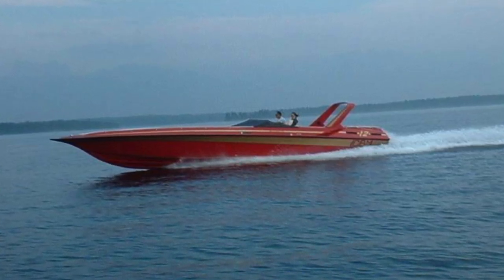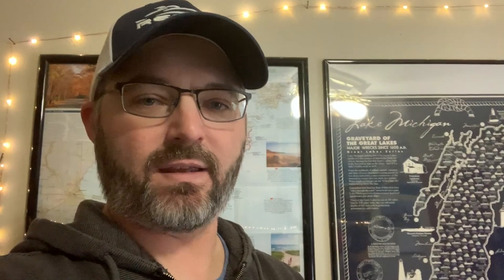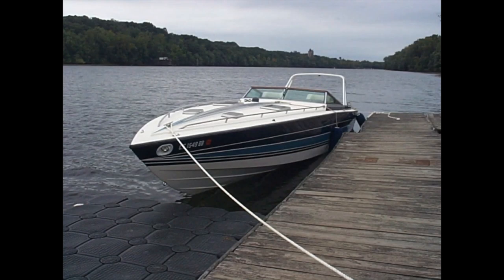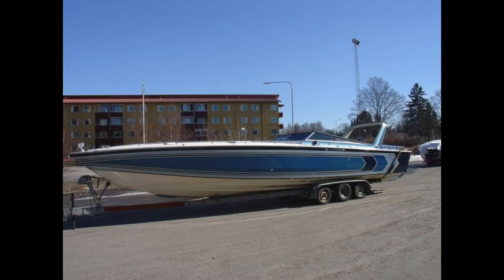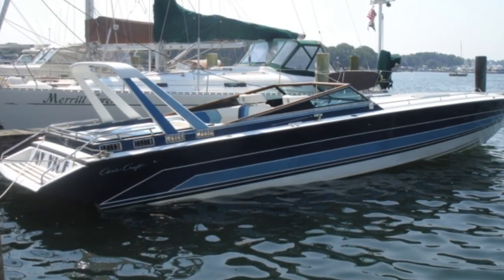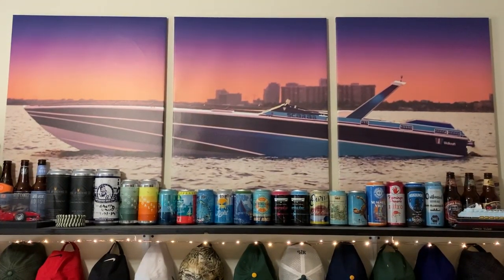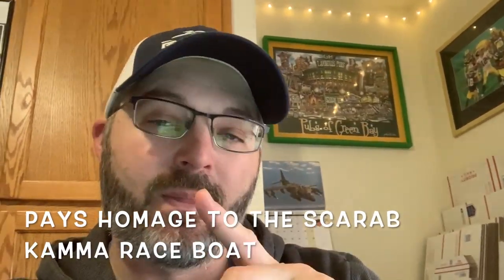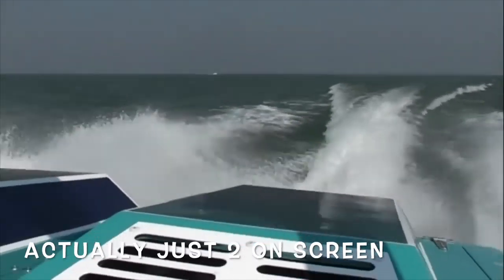Wisco Boater Daydream vlog #3, my top 3 go fast boats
Everyone dreams about boats they'll probably never own, right? So here is my short list of my top 3 favorite offshore powerboats.